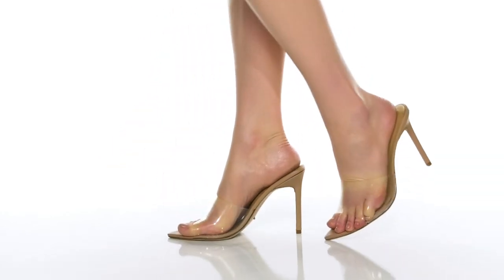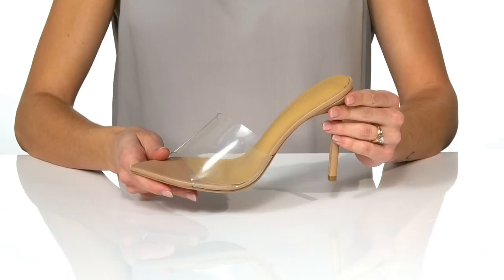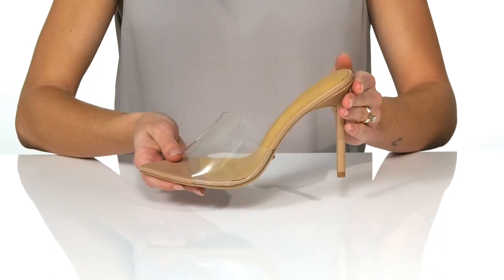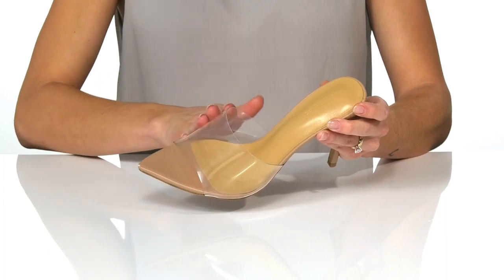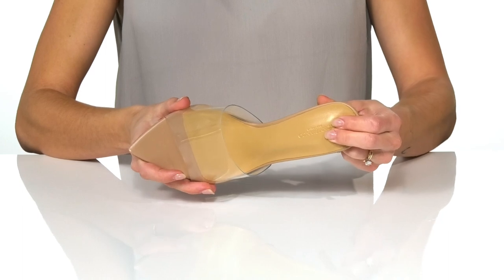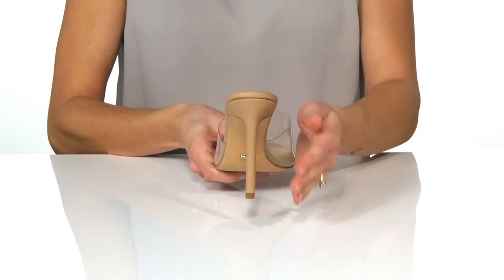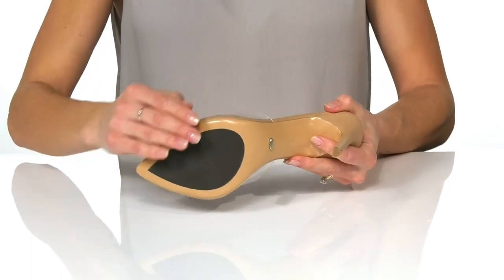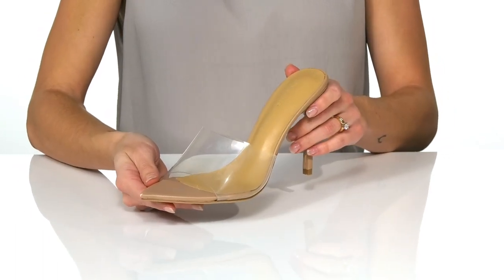Tony Bianco Marley SKU: 9687043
The Tony Bianco&#8482; Marley heel is the exclamation point to any ensemble.
Crafted with suede, leather, and synthetic uppers.
Pointed-toe silhouette.
One strap across the front with an open back.
Man-made outsole.
Wrapped stiletto heel.
Imported.